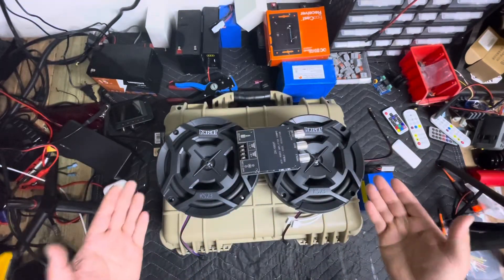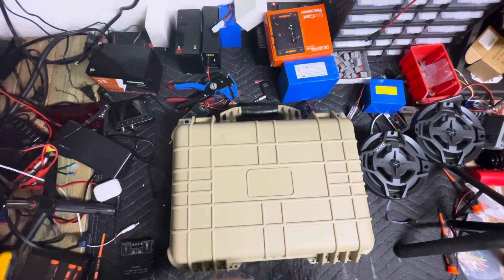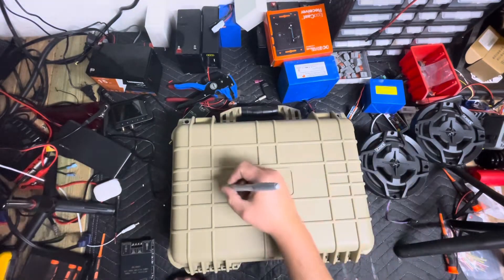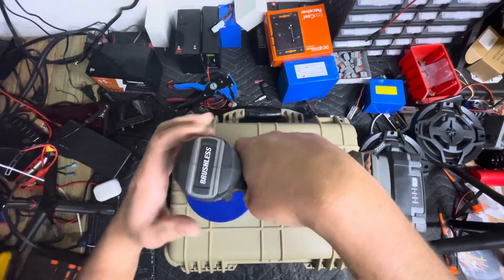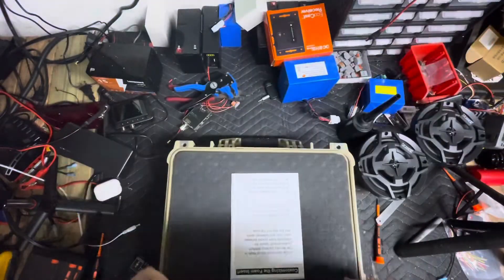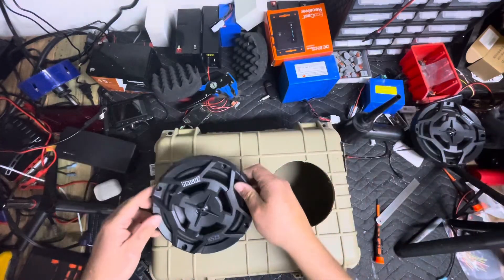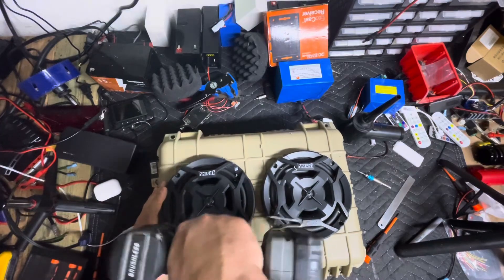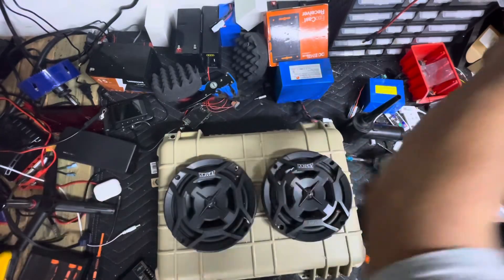How to Build a Custom Bluetooth Speaker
📌 Built Not Bought Boomboxes – Links & Resources

💡 Popular Products
🔹 Speaker Spacers – Shop Spacers

🔹 LED Kits – Shop LED Kits

🔹 Amplifier Cases – Shop Amp Cases

👉 Facebook Group (60K+ Members): DIY Boombox Community

Built Not Bought isn’t just a name – it’s a lifestyle. Whether it’s your first boombox build or your 50th, we’ve got the tools, parts, and community to help you create something epic.
Learn How to Build Your Own Custom Bluetooth Speaker With This Step-By-Step Tutorial! We Show You Everything You Need, From Selecting Components to Assembling a Portable Speaker With Stunning Sound Quality. Perfect for Beginners and Audio Enthusiasts. In This Video, You’ll Learn About Bluetooth Module Setup, Speaker Box Design (MDF, Wood, Acrylic), LED Integration, and Rechargeable Power Options. Get Ready to Create Your Own DIY Audio Masterpiece!

Build Sheet Below

Knights ATV
Amp
Battery
Switch
Sound Deadener
Dc plugs
Dc Port
Zip Tie Hold Down
Lever Connectors